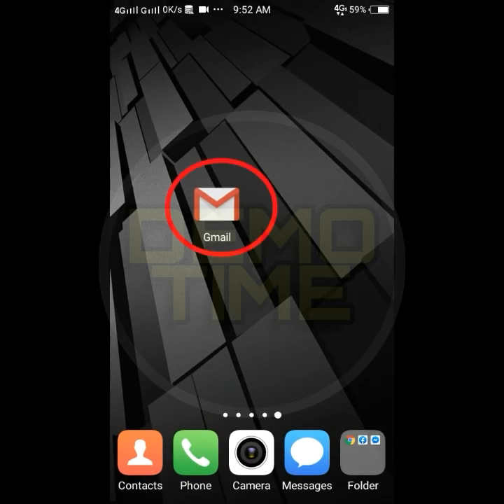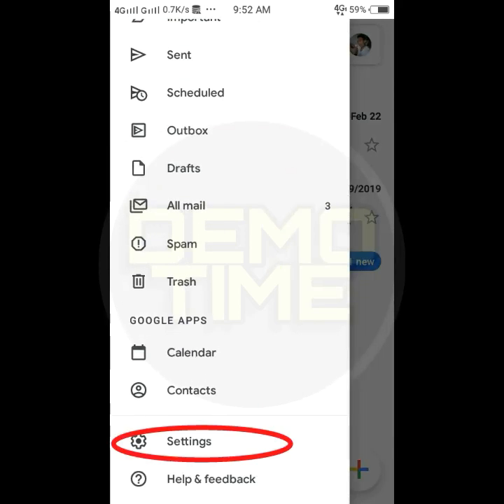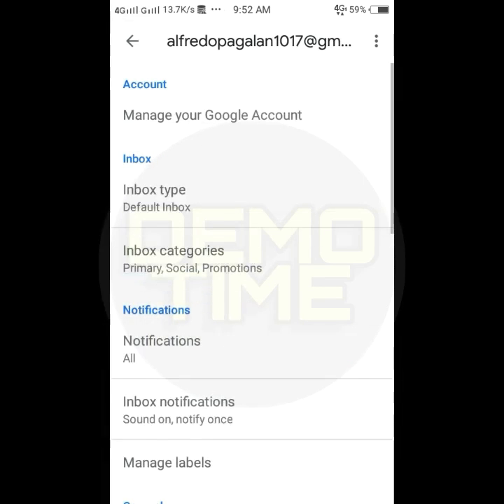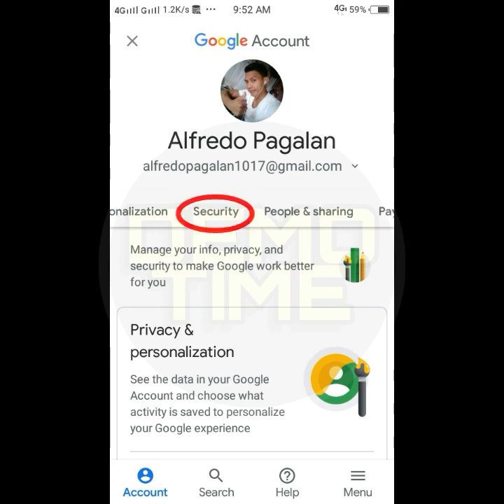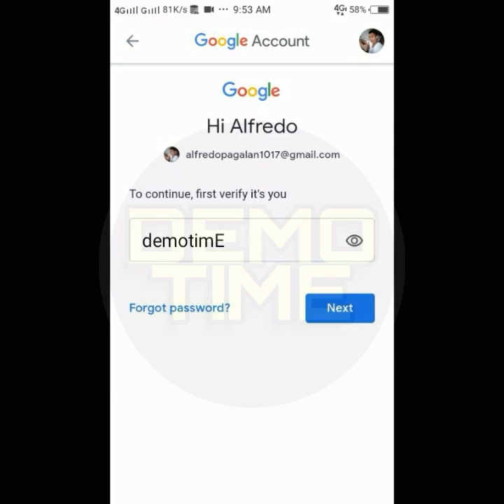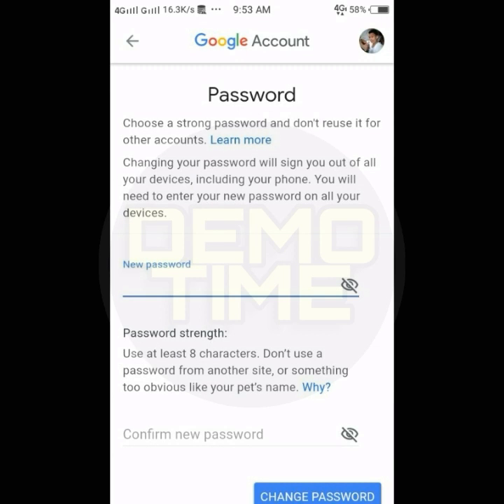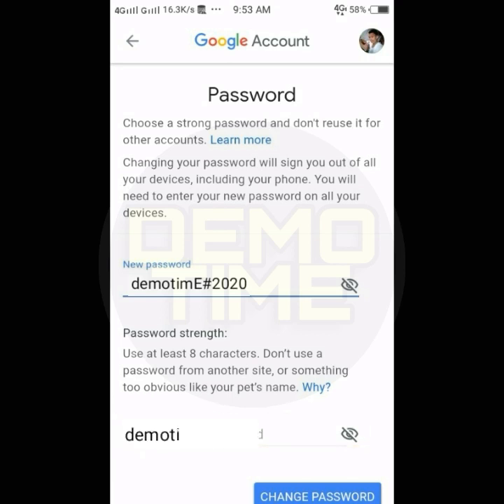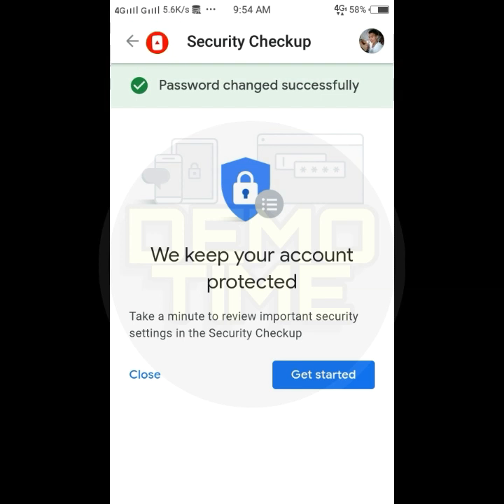HOW TO CHANGE GMAIL PASSWORD | HOW TO CHANGE GOOGLE ACCOUNT PASSWORD ON ANDROID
Tutorial